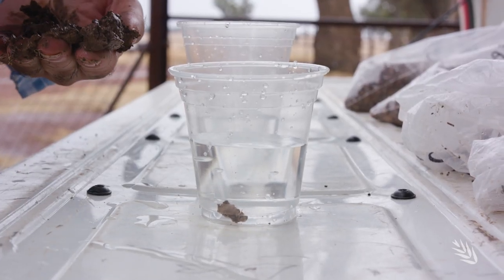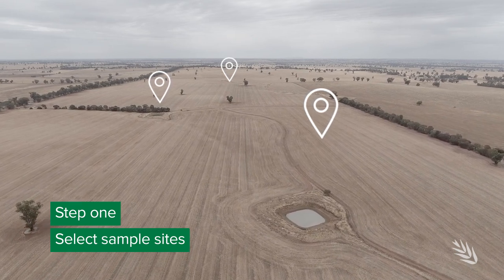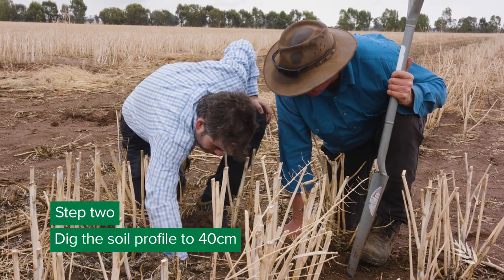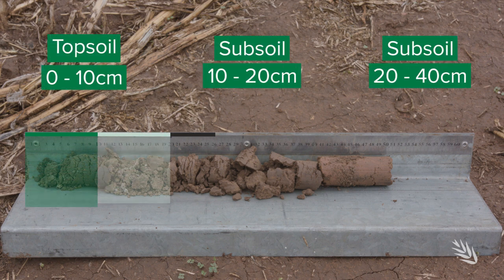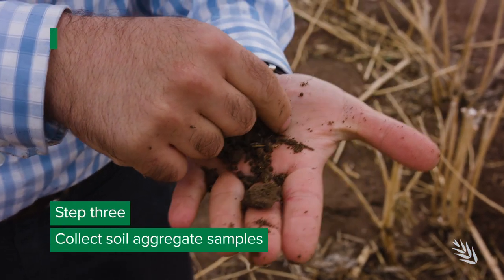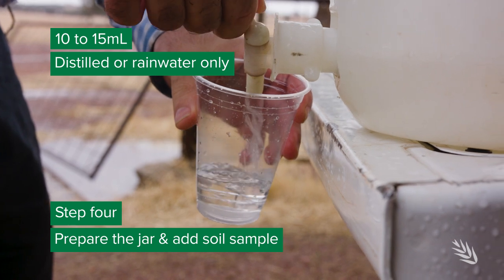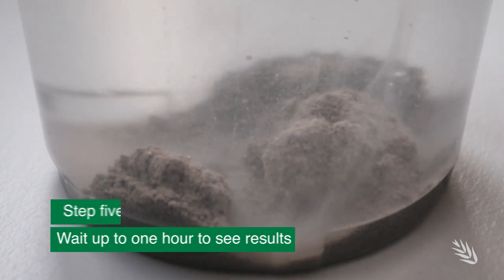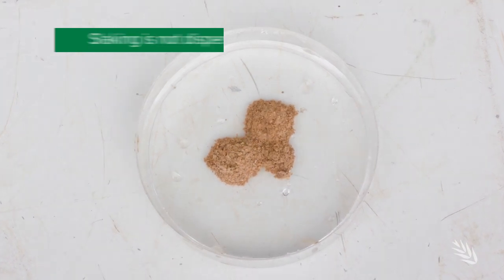How to test for dispersive soil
Many soils in south-eastern Australia have naturally dispersive topsoils that are prone to compaction, temporary water-logging and reduced seedling emergence. This simple one-hour soil test can quickly tell you if dispersion is an issue in your paddock, to help make informed gypsum application decisions.